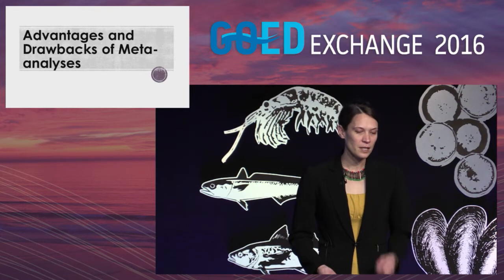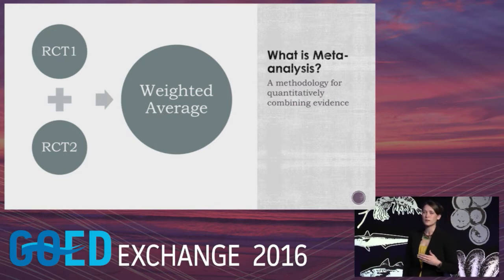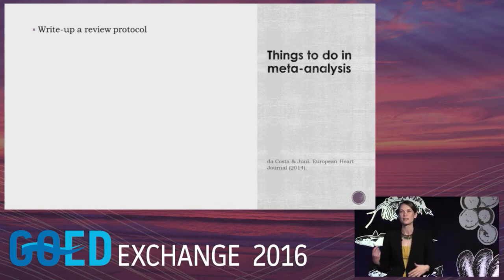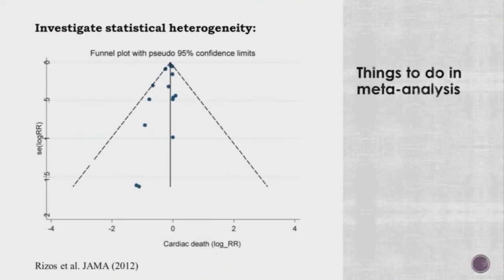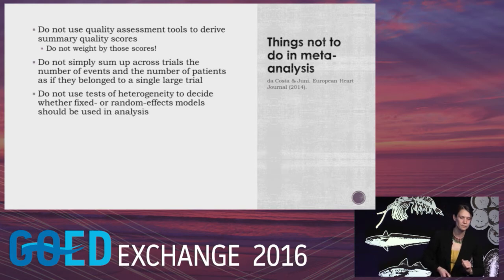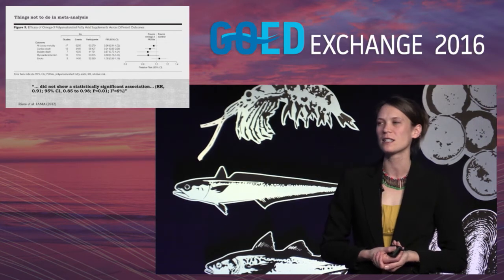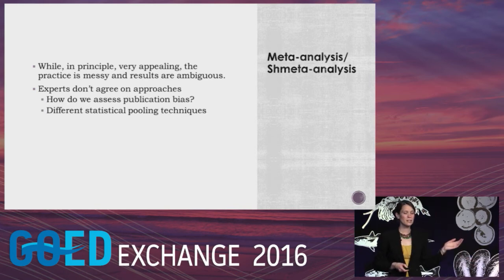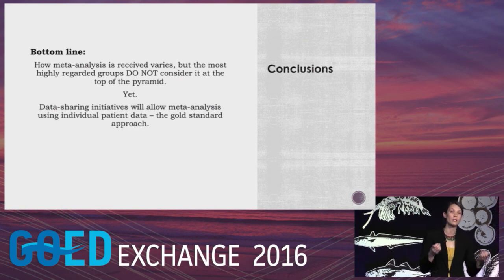Wiest — Value of Non RCT Research (Exchange 2016)